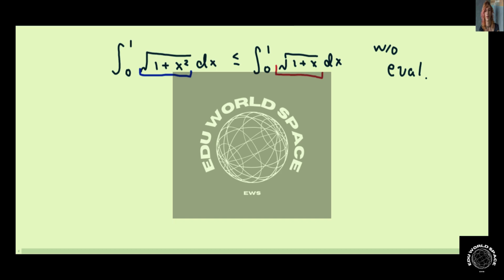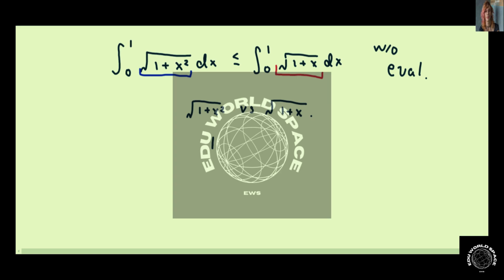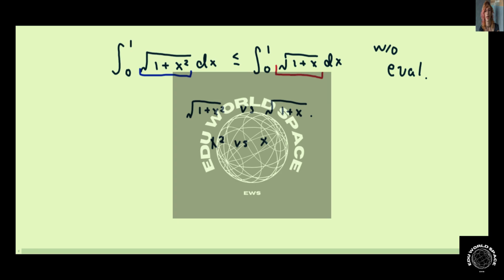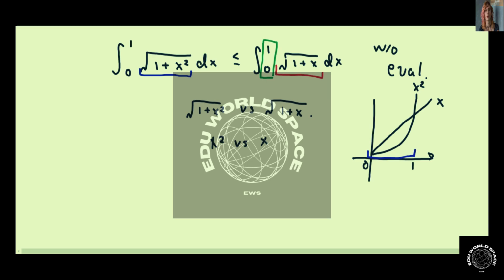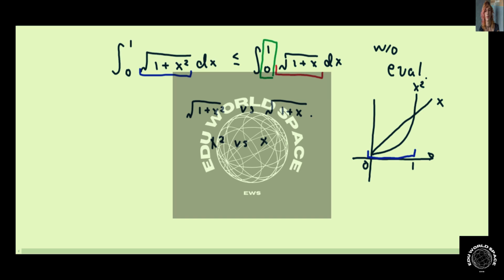[Math] Use the properties of integrals to verify the inequality without evaluating the integrals.